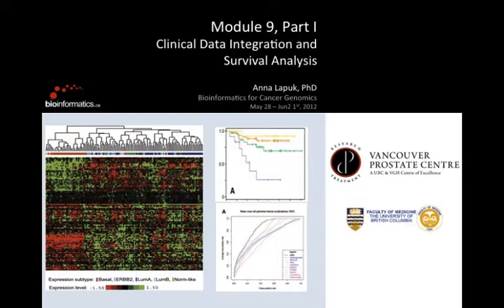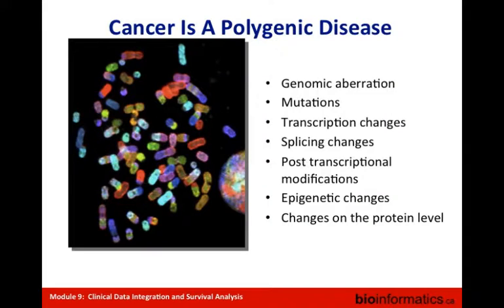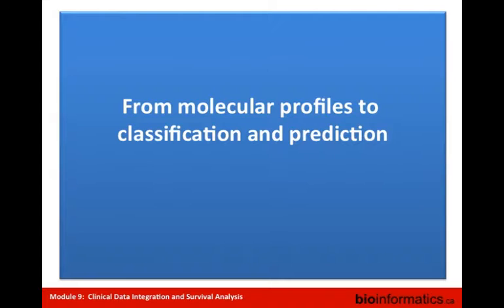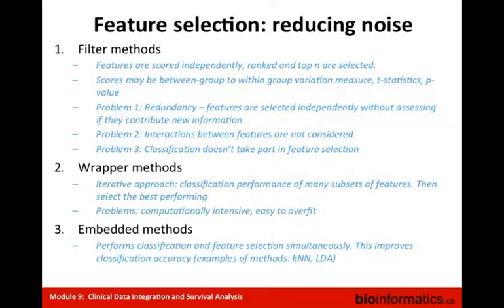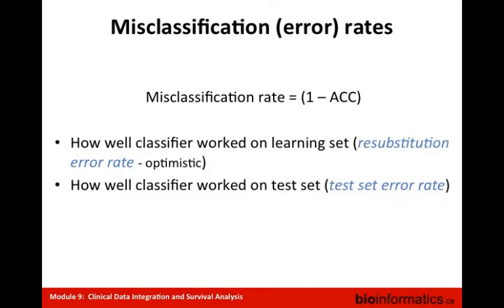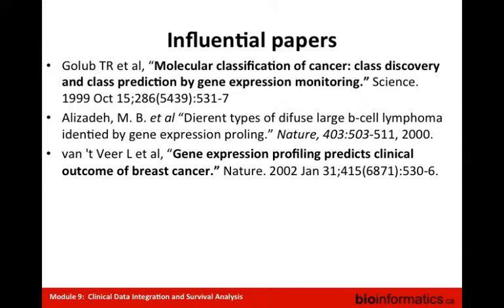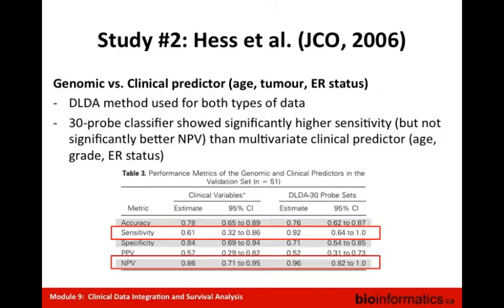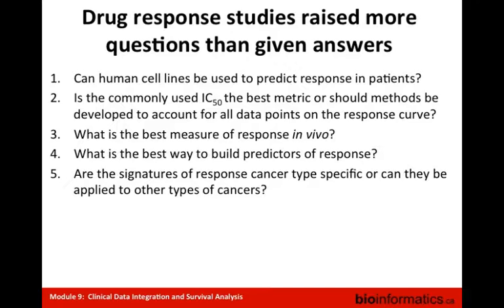Integration of Clinical Data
Instructor: Anna Lapuk